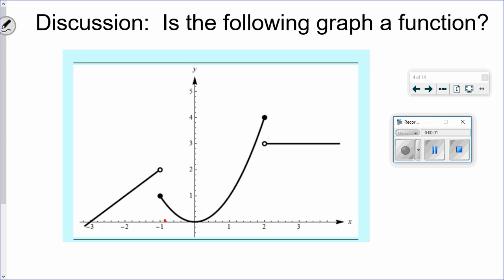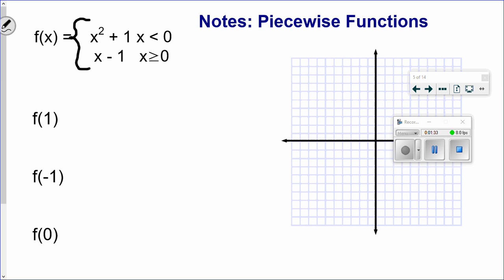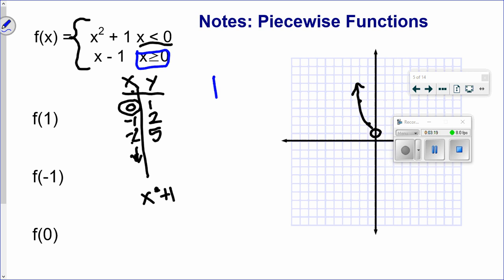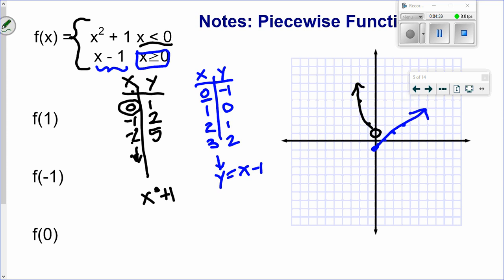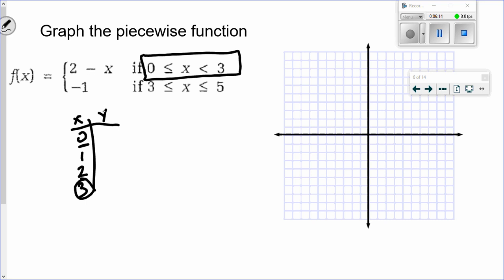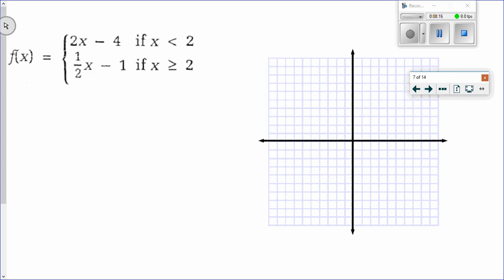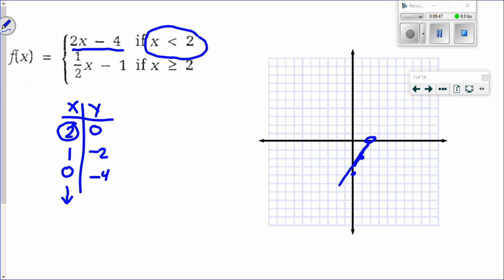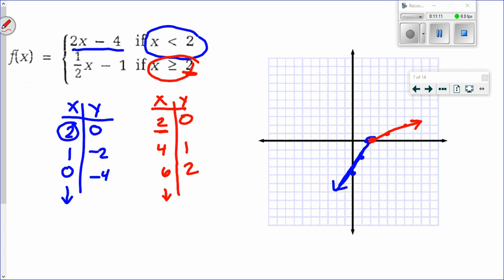piecewise function lesson